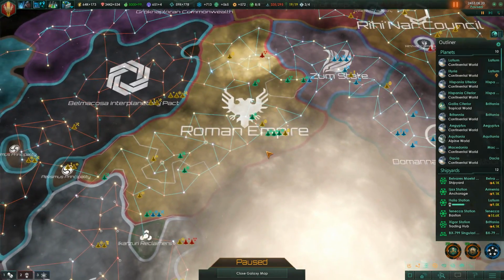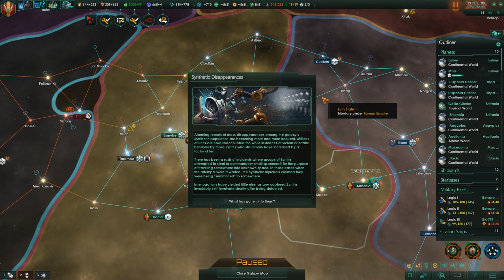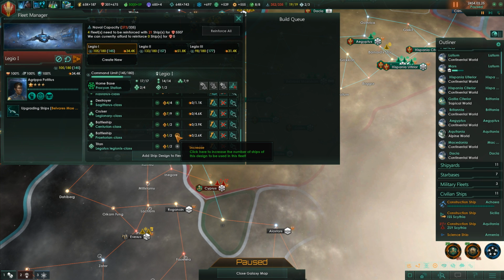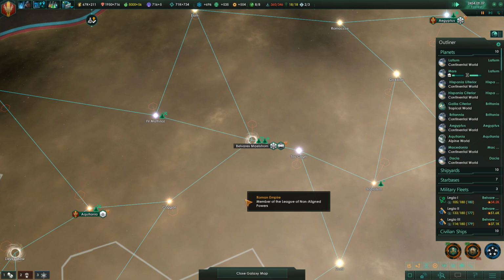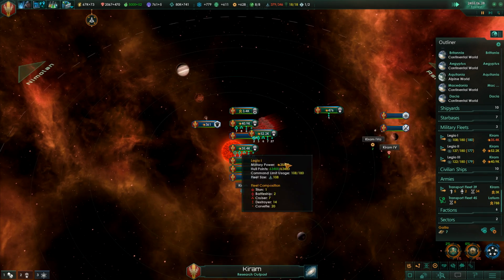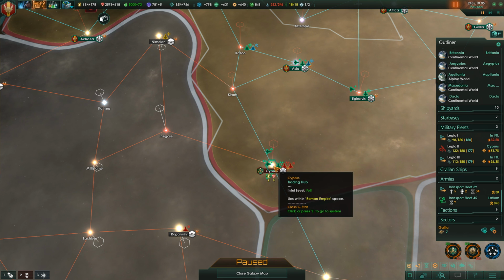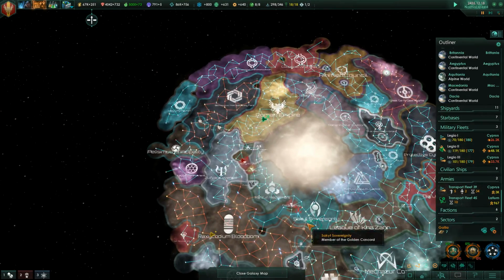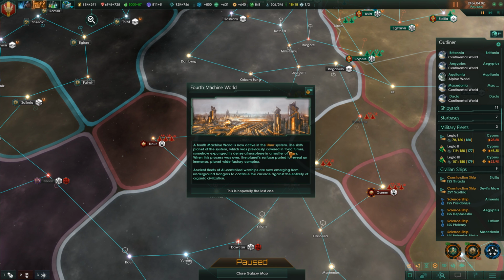Stellaris 2.0 - Let's Play Apocalypse - Part 30 - Our Cannae